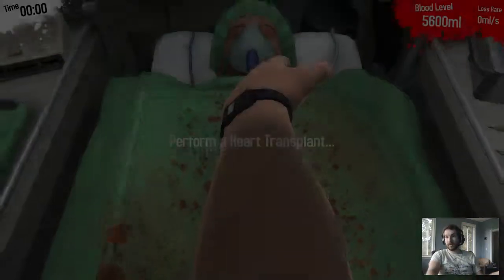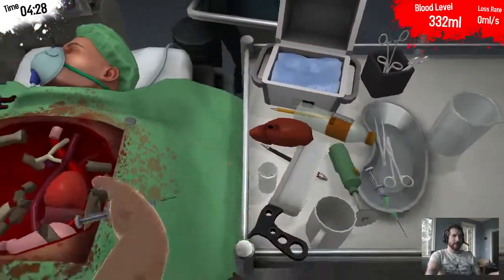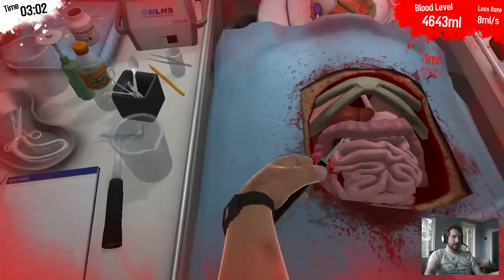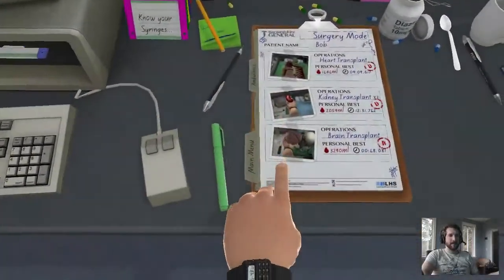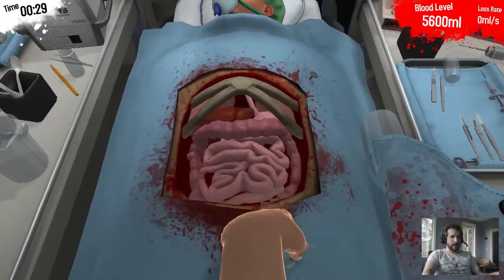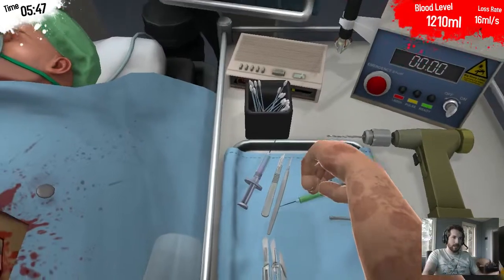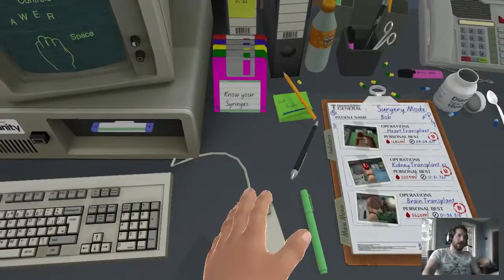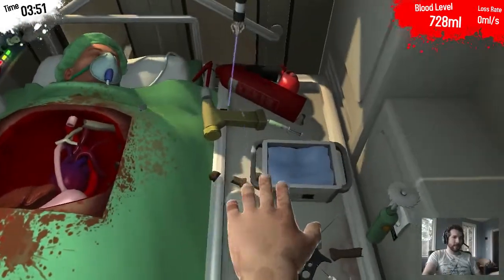Surgeon Simulator 2013 - Good Clean Fun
Oh, the humanity.

Today I played some Surgeon Simulator 2013, easily one of my favorite games of the year. Watch as I save a few lives, and end some others.

Sorry for the slight audio delay on the webcam, I liked how the video turned out enough to not want to do it over - working on fixing this in the future...